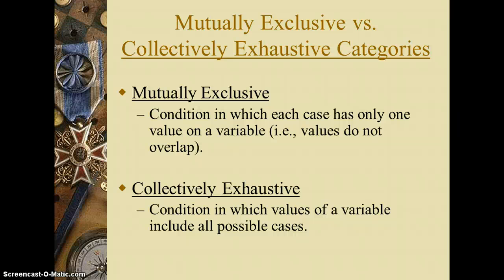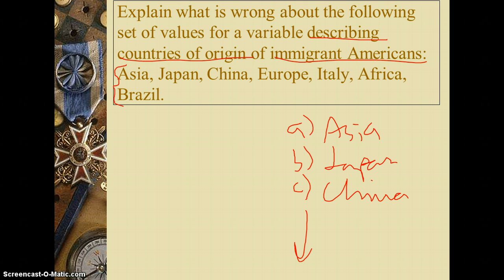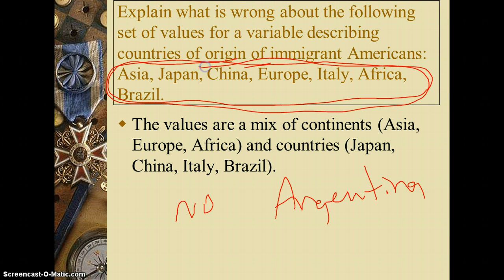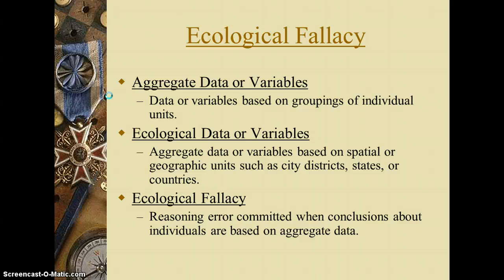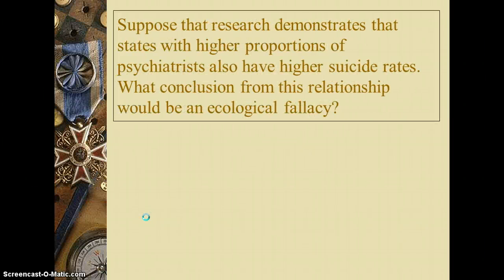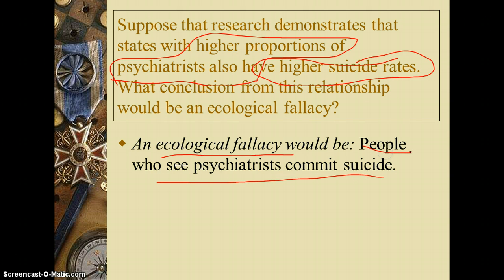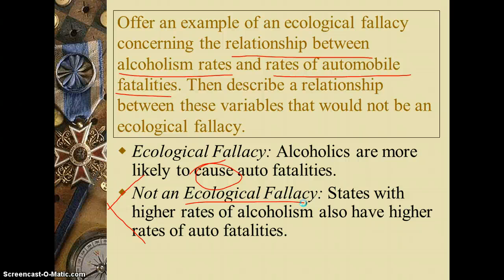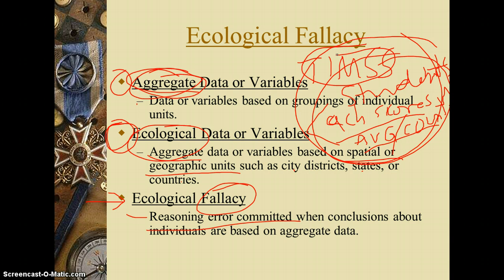Quantitative Methods, Part 2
mutually exclusive and collectively exhaustive examples, aggregate data, ecological fallacy